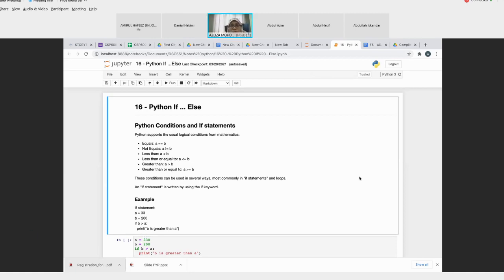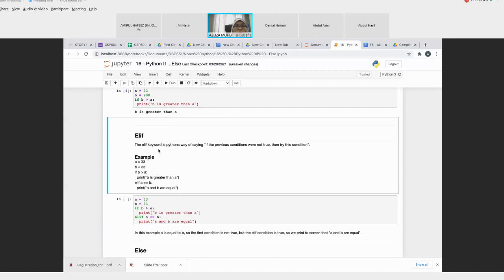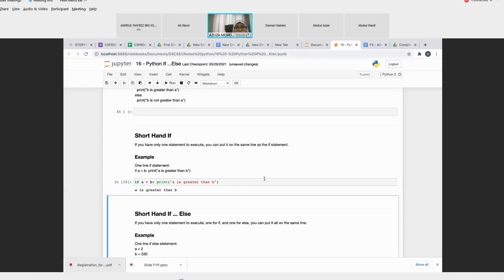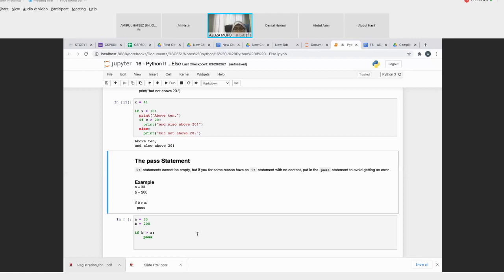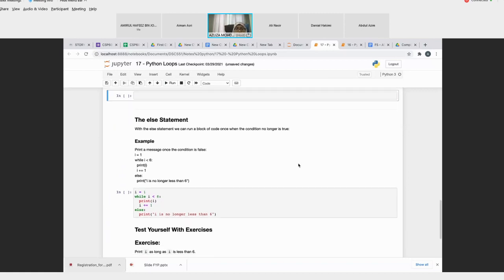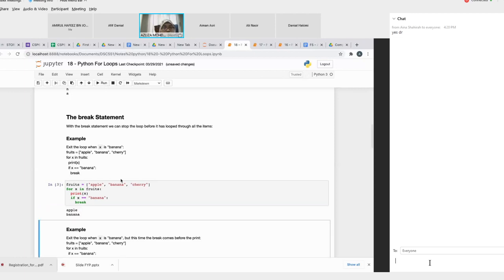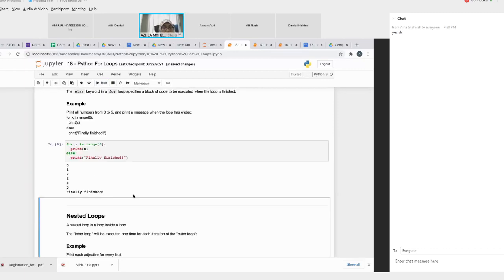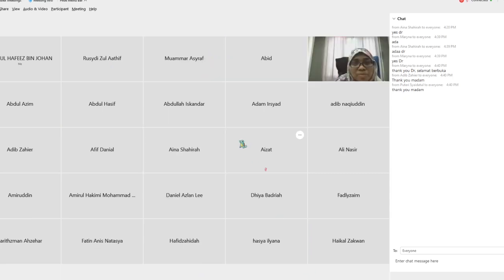Anaconda Python Week 3